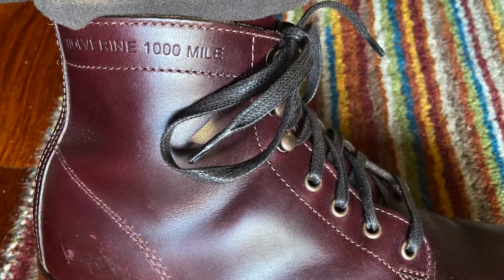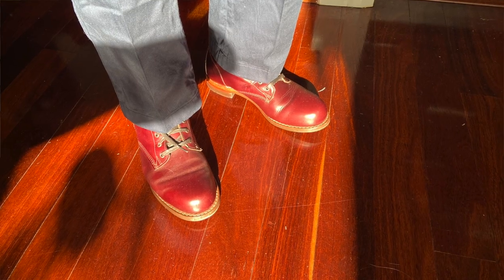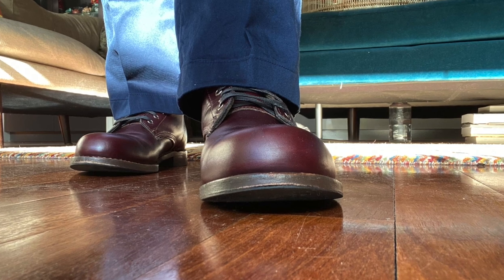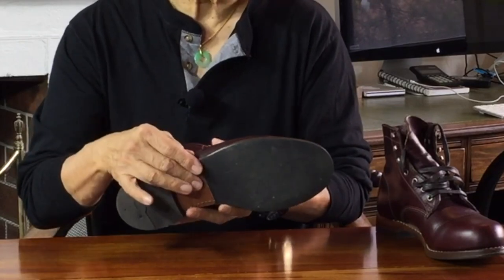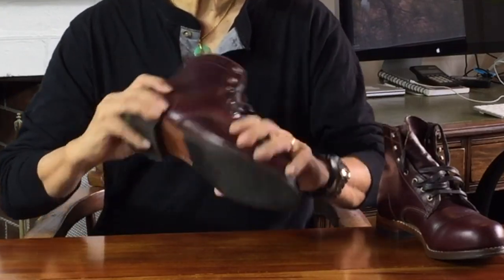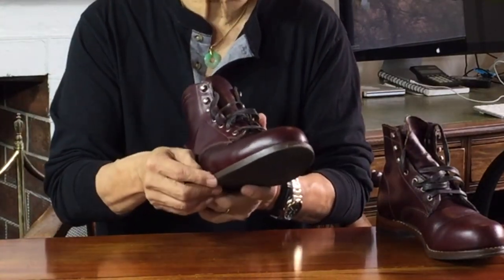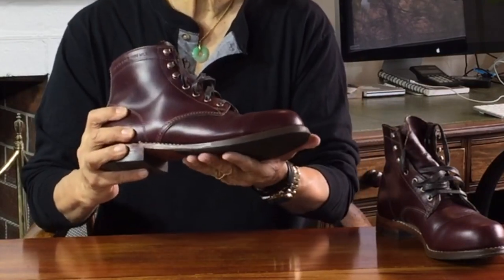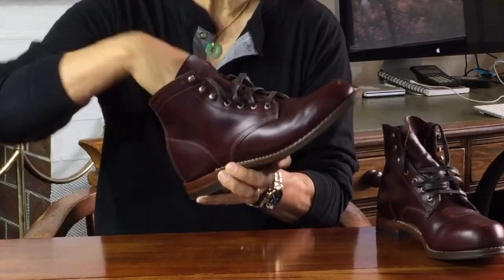Review of the Wolverine 1000 Mile Plain Toe Original Boots in Cordovan Colour 8 Chromexcel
My review of the Wolverine 1000 Mile Boots. I have to admit that every time I think of these boots, I think of the lyrics:
"And I would walk 500 miles
And I would roll 500 more
Just to be the man who rolled a thousand miles
To fall down at your door"

Chapters
00:00 Introduction
00:31 Wolverine
01:45 Style and Aesthetic
03:21 What to wear them with
05:15 Construction
12:23 Chromexcel
14:54 Leathercare
16:15 Sizing, Fit & Comfort
17:50 eBay Price and Value if new
19:16 Conclusion